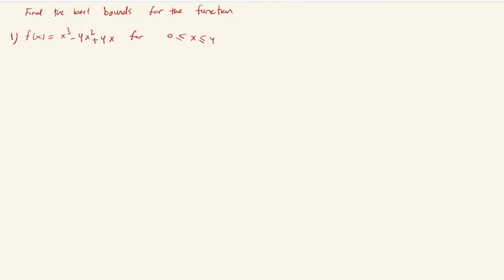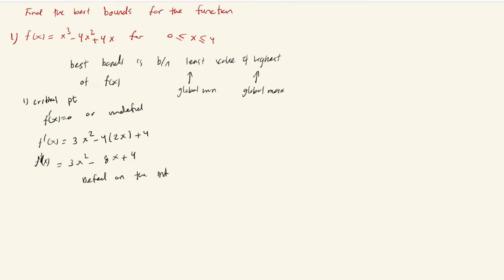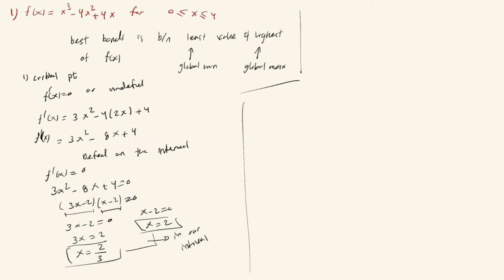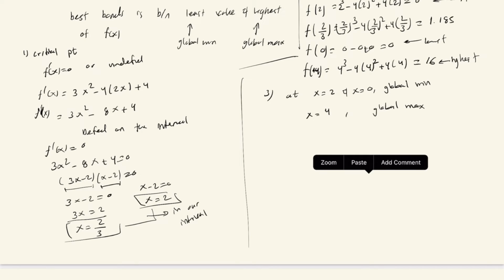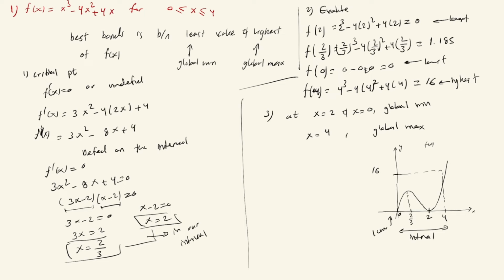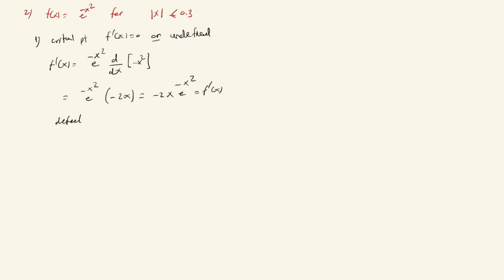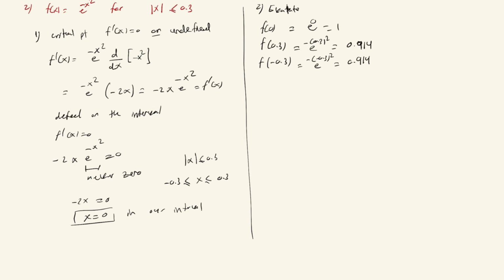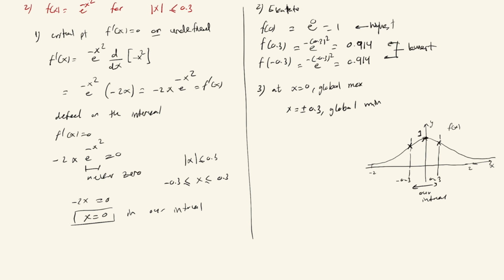Best Bounds for the Function. How? | (Ali BA)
Best bound for the function going to be between the lowest “global min value” and the highest value “global max value” of the function.

Here, the steps will be the similar to how to find global max or min.

Here, global max and min are guarantee to exist since it is closed interval.

1)Find the critical points (They must be in the interval)
2)Evaluate the critical points and the endpoint in the function
3)The highest value from step 2 will be the global max value and the lowest will be the global min value.
4)Answer: global min value greater than or equal f(x) less than or equal global max value

Table of content:
00:00 Example 1
04:41 Example 2
8:00 Practice